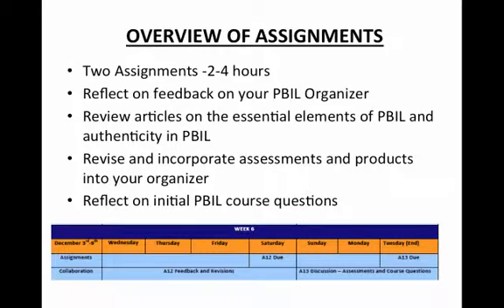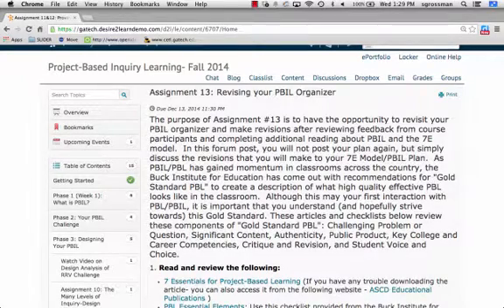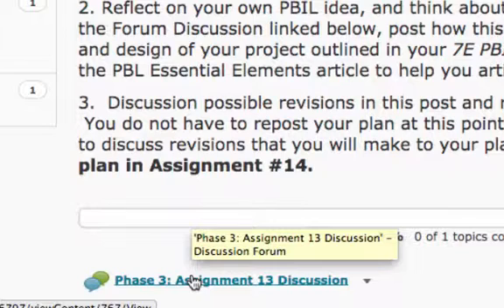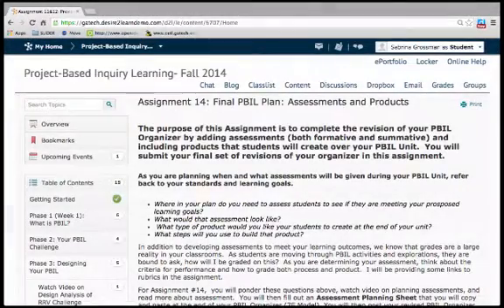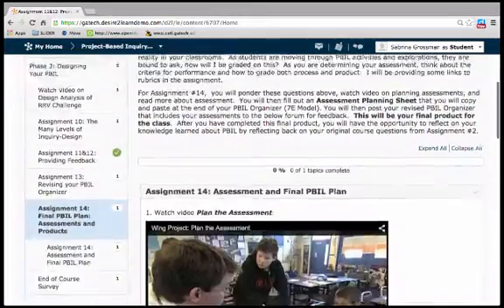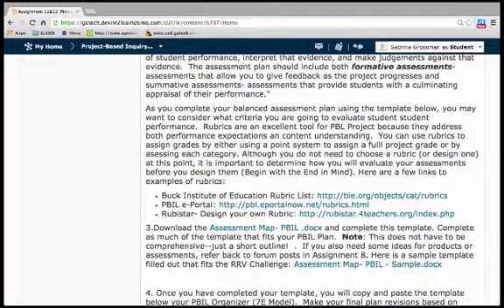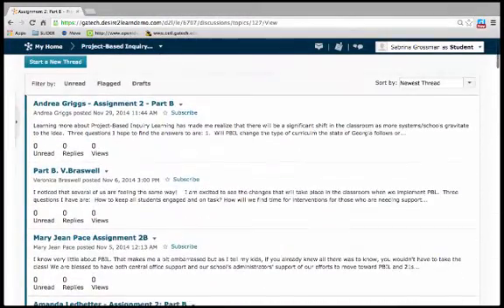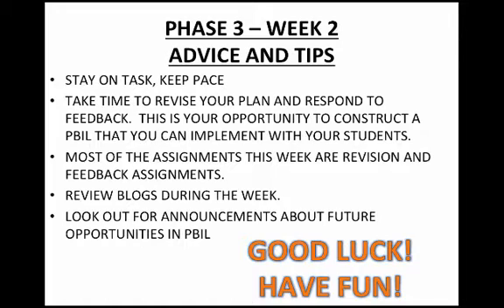Phase 3- Week 2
Table of Contents:

00:37 -  OVERVIEW OF ASSIGNMENTS
01:33 - Assignments #13
08:19 -